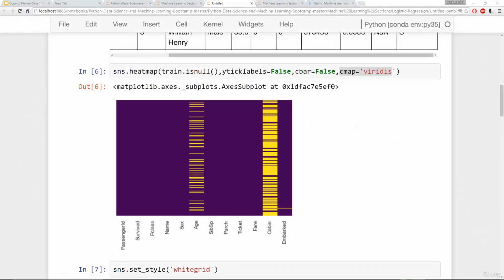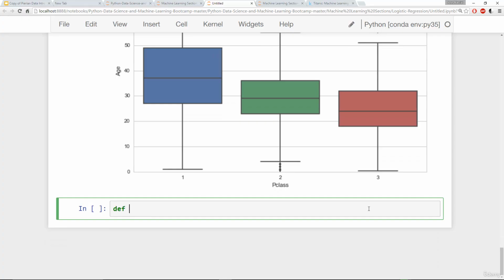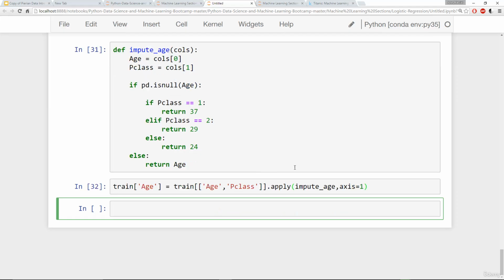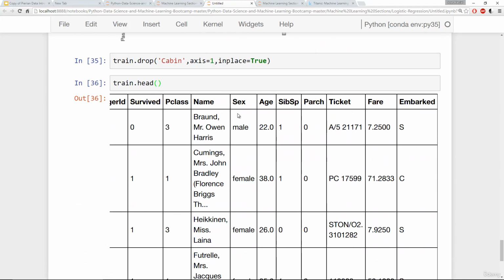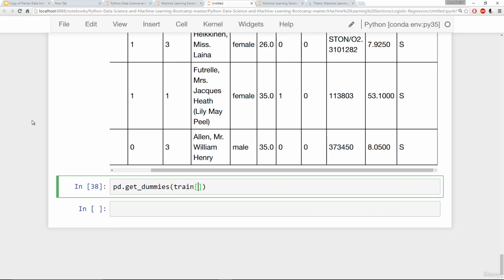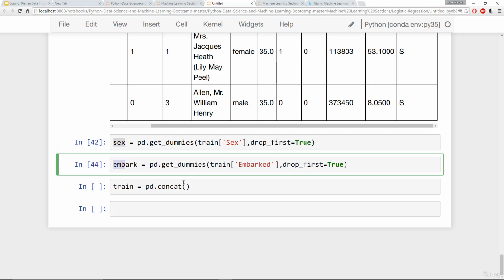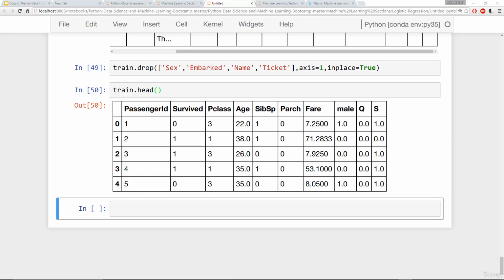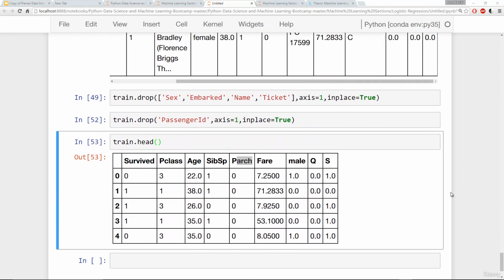[17-Logistic Regression] Python for DS and ML bootcamp #3 Logistic Regression with Python pt2